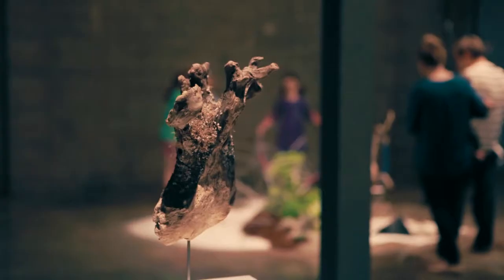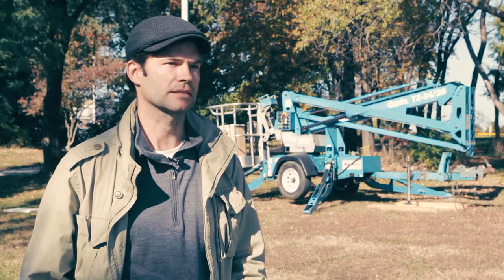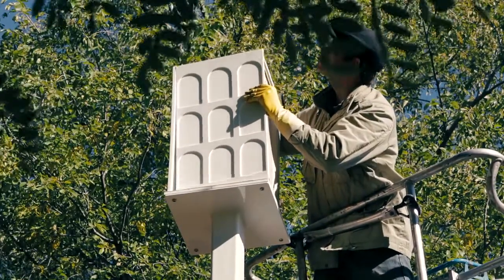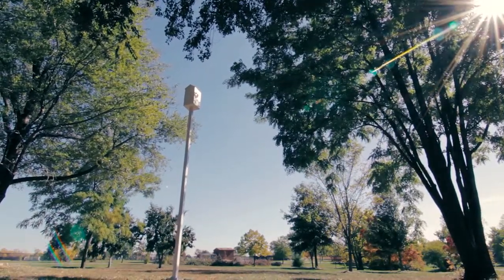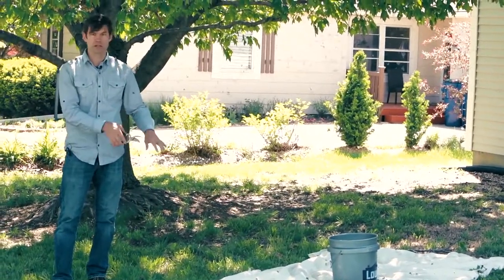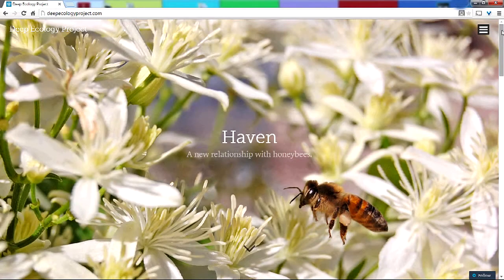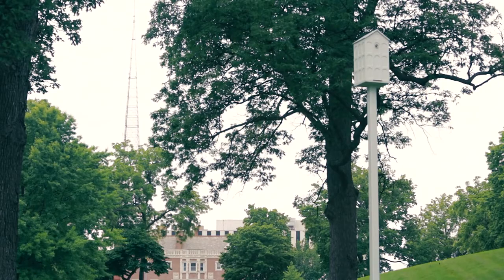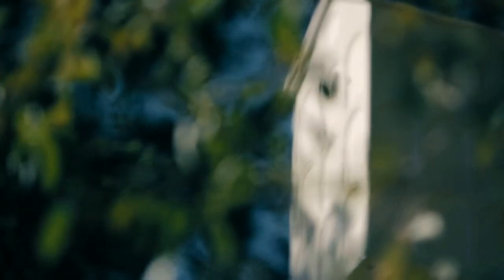Jarrett Mellenbruch's Haven | Arts Upload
Jarrett Mellenbruch is a Kansas City artist whose work takes various forms.You might remember his public art piece called Float, where he placed hammocks out on the green space behind Bartle Hall. And though you might not realize it as you drive by them, pieces of the project he calls Haven are another way he’s devised to get us thinking about bees and their dwindling numbers around the world. Haven is designed to be a nationwide network of a thousand working beehive sculptures. Producer/videographer Justin Bond has more about this artist whose motto could be “simplicity is complexity resolved.”

KCPT, Kansas City, Public Television 19, Inc.